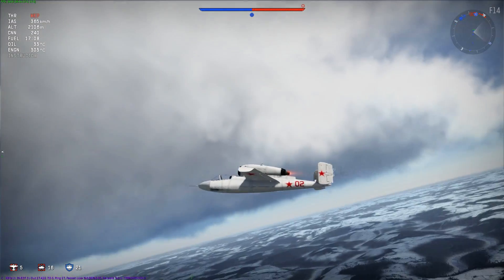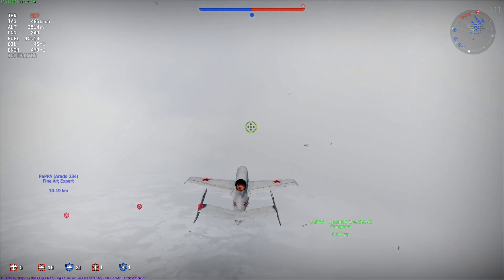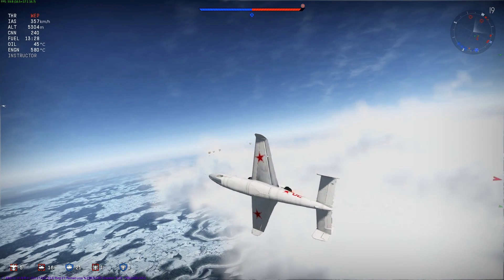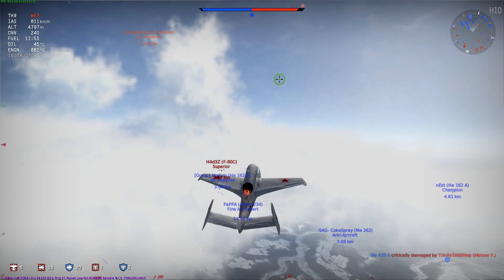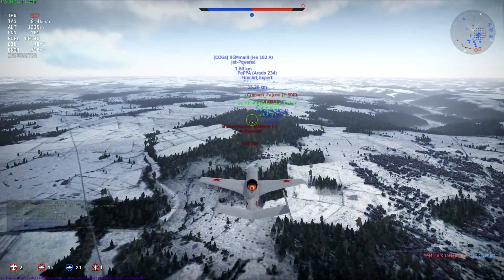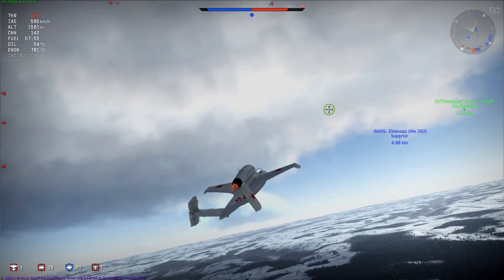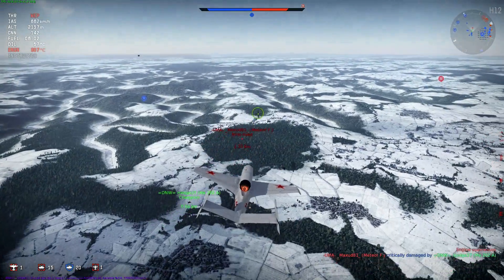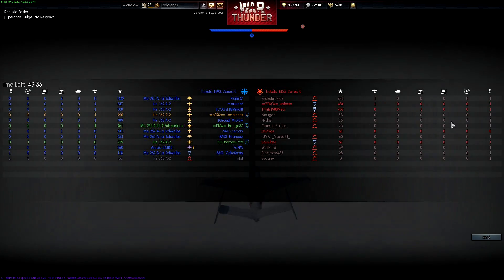War Thunder: He 162 Squad Realistic Gameplay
For the first time in months, I take the He 162 to the skies against the Americans and the British and manage to score a kill on an F-80c. Even after all this time, this amazing plane didn't let me down and it remains one of my favorite jets in War Thunder.

■ My rig: MSI GT683DX 16GB (NVIDIA GTX 570M 1.5GB)
■ Recording setup: MSI Afterburner, Audacity, Sony Vegas Pro 12